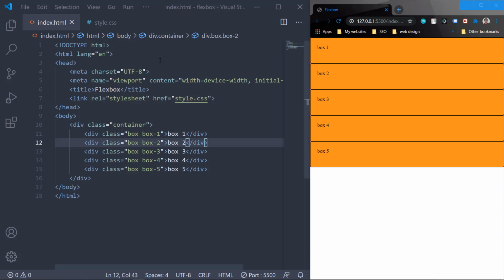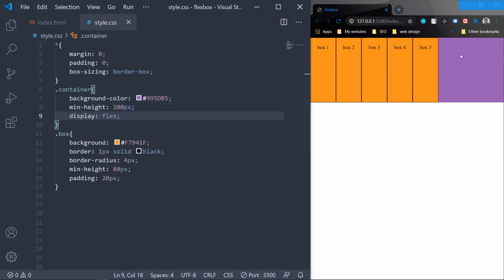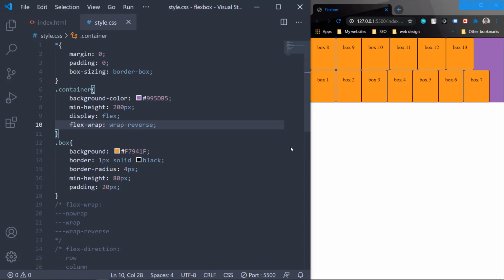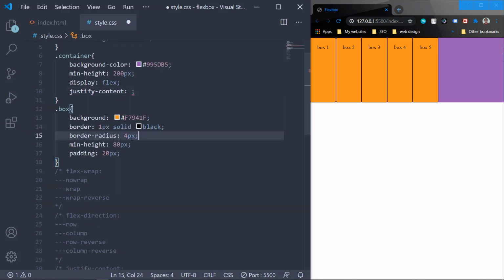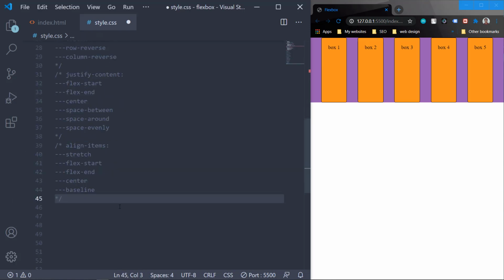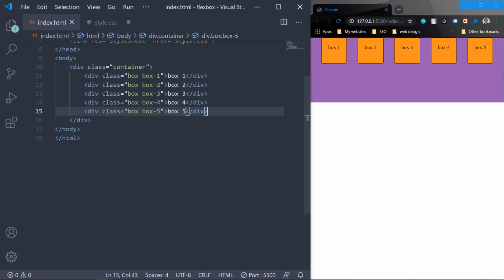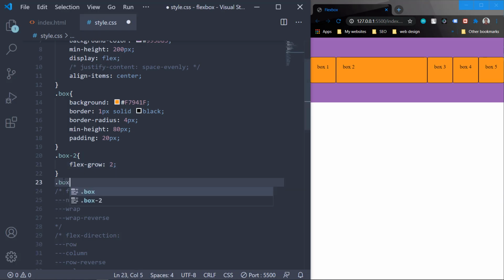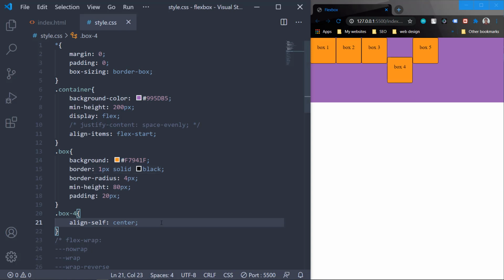CSS Flexbox for Beginners | Learn Flexbox in 13 Minutes!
To create a layout or even to create a responsive webpage, we must need to learn CSS flexbox! In the beginning concept of flexbox can be somehow complicated, but actually, it's not! In this video, we are going to learn CSS flexbox practically with simple examples in just only 13 minutes! If you are a beginner, this video is absolutely for you. Hope you will find this video helpful. Happy Learning!

🧠 WE WILL DISCUSS:
- How to create flexbox layouts
- Aligning items in different positions inside a flexbox
- All the basics about flexbox and many more.